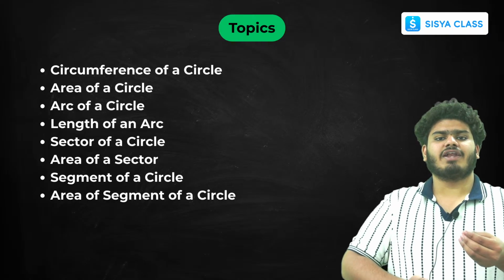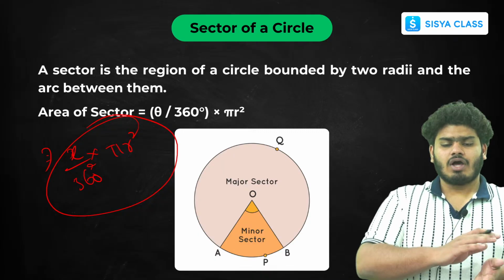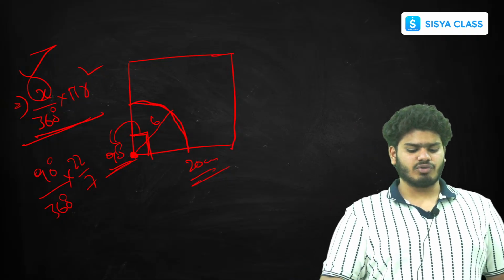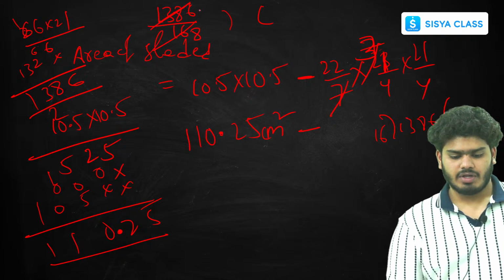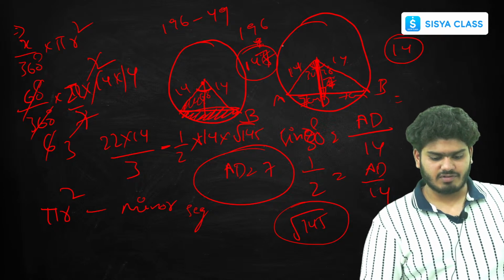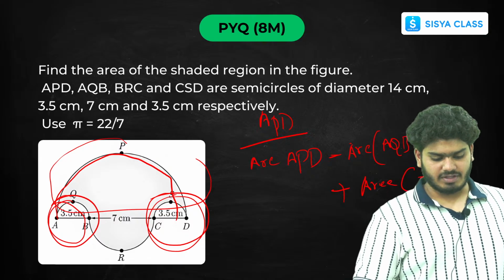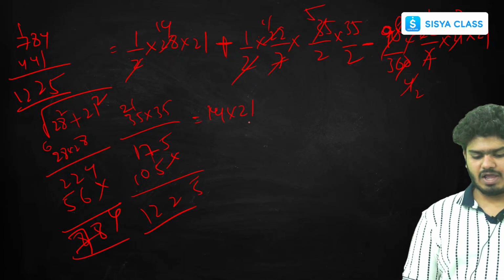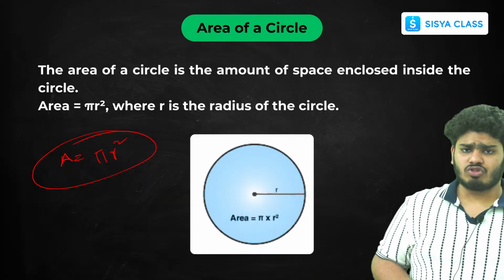10th Class SSC Maths – Area Related to Circles | LIVE Episode 11 | Complete Revision Series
Welcome to Lakshyam Live Series – Complete Revision for SSC 10th Maths

In this LIVE Episode 11, we will cover Area Related to Circles, one of the most important and high-weightage chapters for AP & Telangana 10th Board Exams. This session is specially designed for last-minute revision, concept clarity, and exam-oriented preparation.

In this live class, you will learn:

Area of sector & segment
Length of arc
Word problems based on real exam models
Previous year SSC questions discussion
Important formulas & shortcut methods

This session will help students preparing for:
AP 10th Class Public Exams
Telangana 10th SSC Board Exams
Final Board Revision